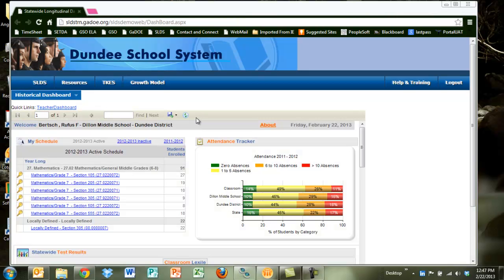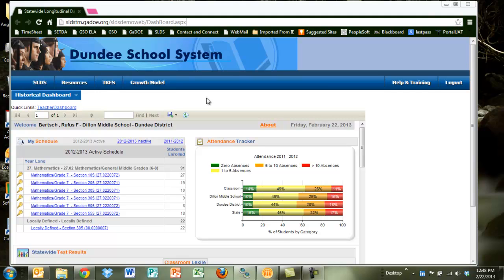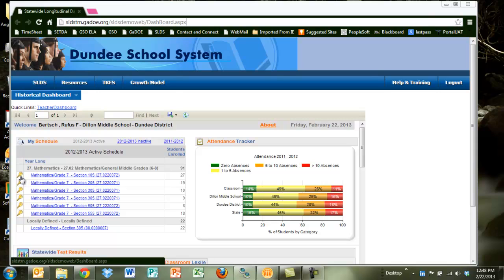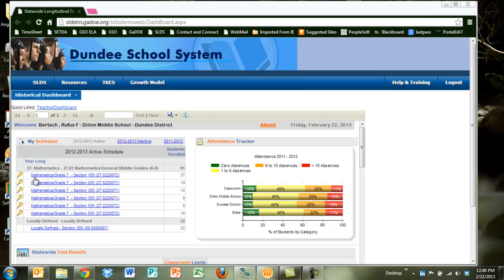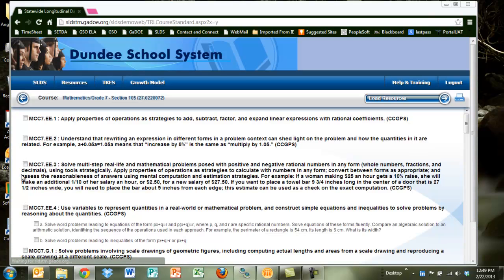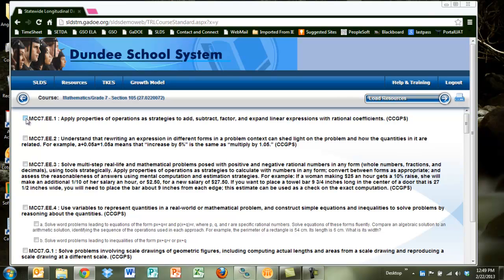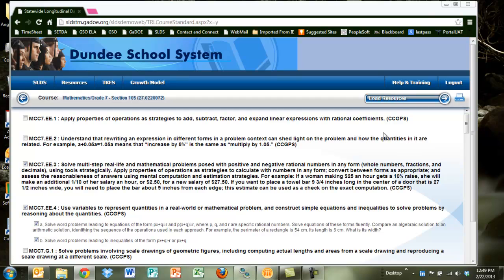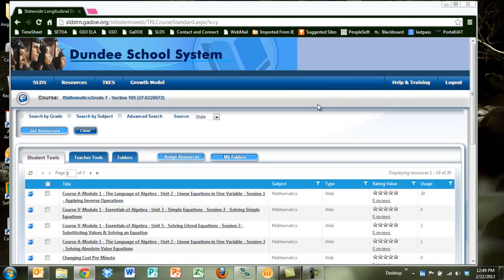Accessing TRL - TRL Training Video Series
How do you access TRL? This video provides users with step-by-step on finding TRL from your School Information System.